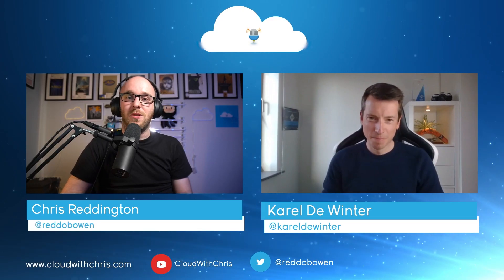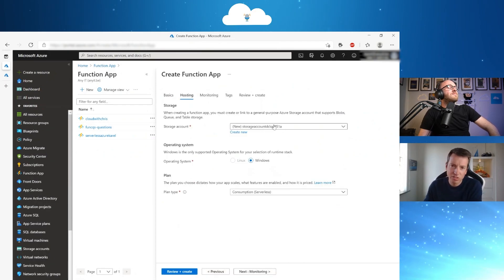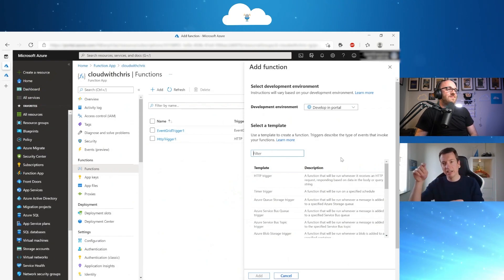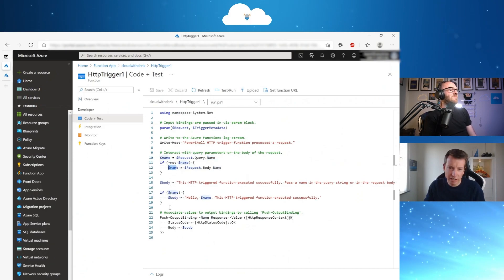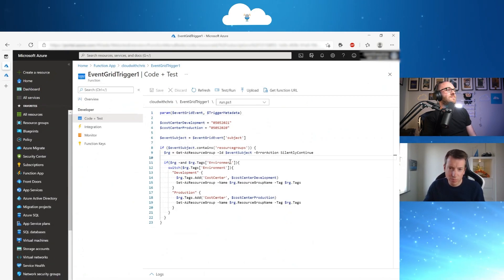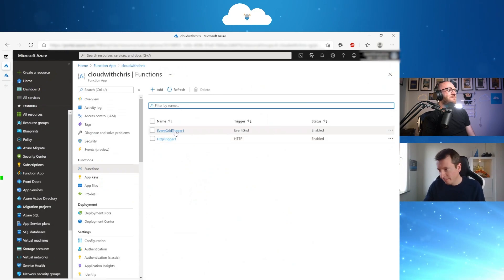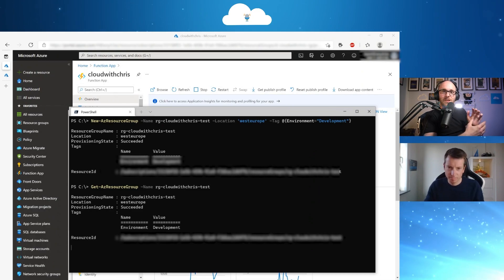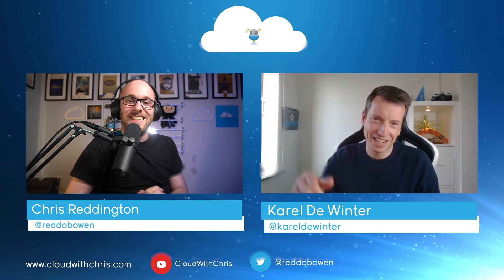Beginner's guide to PowerShell in Azure Functions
Serverless computing is a cloud computing code execution model in which the cloud provider fully manages the infrastructure needed to serve requests. In this session, we will explain why and how we should use Azure Functions and PowerShell together, and we will show you how to deploy a PowerShell based Function.

In some live demos, we will explain how to create a Function and execute some cool PowerShell code!

00:00 - Introduction & Context
00:20 - Introducing Azure Functions
01:45 - Walking through PowerShell Azure Functions
02:55 - Event-Driven Architectures, Reactive Programming, Serverless
03:25 - Example HTTP Trigger based function in PowerShell
04:20 - Example Event Grid trigger based function in PowerShell
05:12 - How to use additional PowerShell modules in your Function
06:25 - Managed Identity on the Azure Function App
07:30 - Live demonstration of the PowerShell Core Function
08:05 - Wrap-up

Have a topic suggestion?